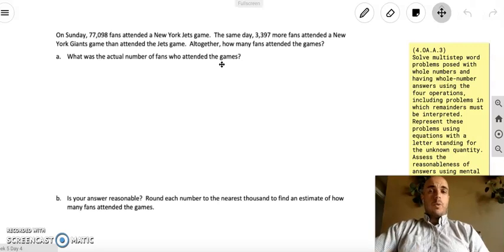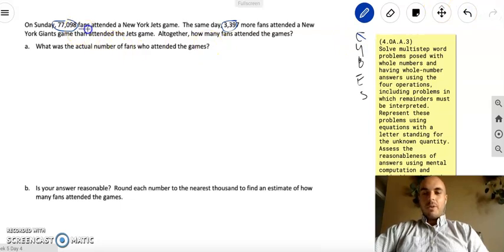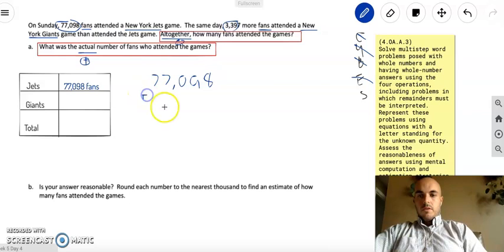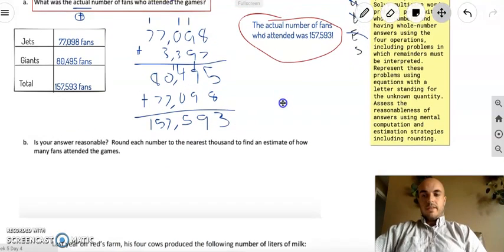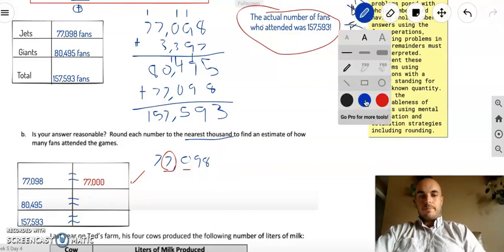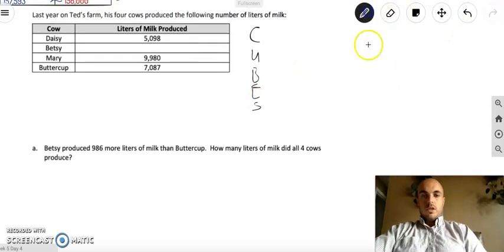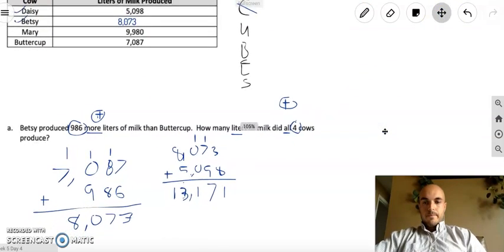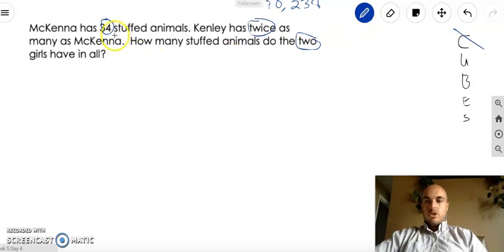4th Grade EngageNY Math - Unit 2 Lesson 9 Solve multi-step word problems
4th Grade EngageNY Math - Unit 2 Lesson 9 Solve multi-step word problems